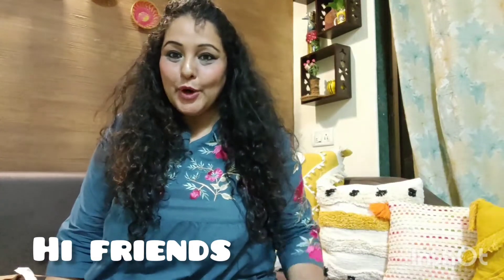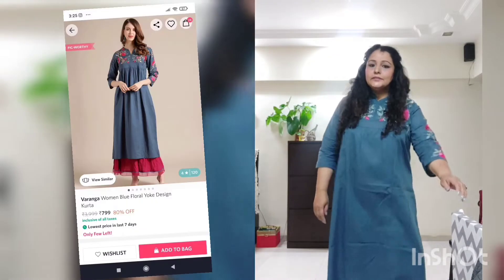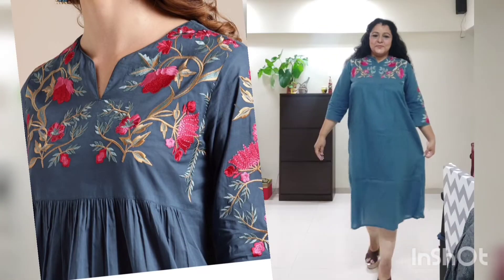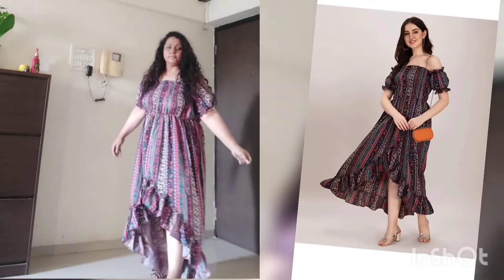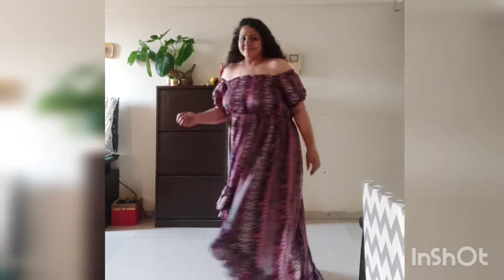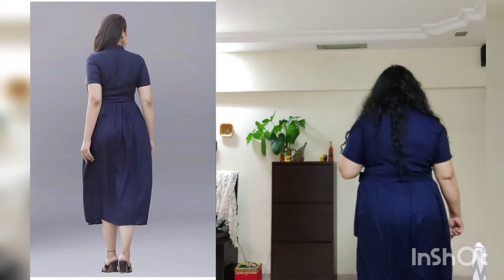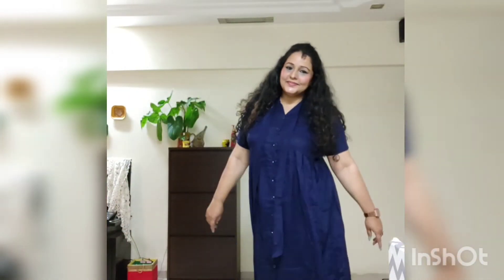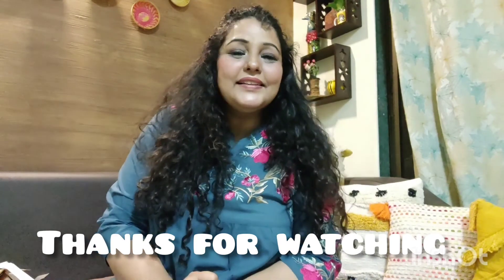Plus Size dresses from myntra and Flipkart/online cloth haul for plus size/female plus size dresses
Hello Friends,

wellcome to my channel.my channel name is hath kalaa.
 My name is jaspal kaur Vasdev.I make videos on home decoration,Art and Craft,DlYs Lifestyles,And online shopping haul videos.

This is the very first time I am making videos on plus size dresses. All the dresses have purchased from myntra and Flipkart.

All the clothes are 2xl and 3xl Size.

Buying links for plus size dresses are mentioned below:-

one piece multi color

Grey long dress

This is the one of my favourite dress from today collection

Dark blue Dress

which one is your favourite pls comment.
I am sure you will enjoy this haul with some plus size fashion tips

jaspal.sohal.vasdev

jaspal sohal

All the thoughts  mentioned here are my own.No one can use my content and videos without my permission.
Regards
Jaspal kaur Vasdev